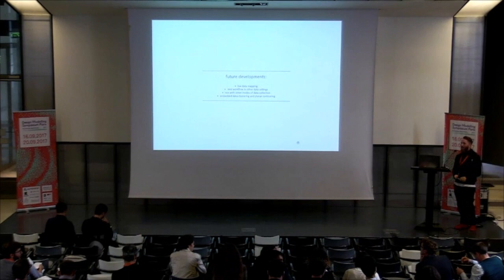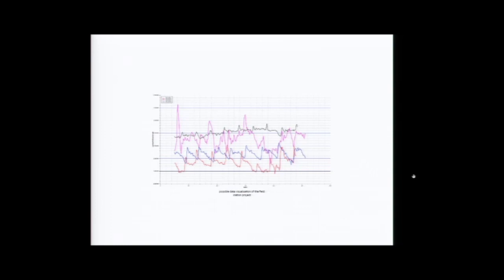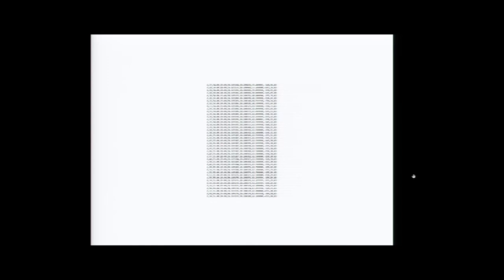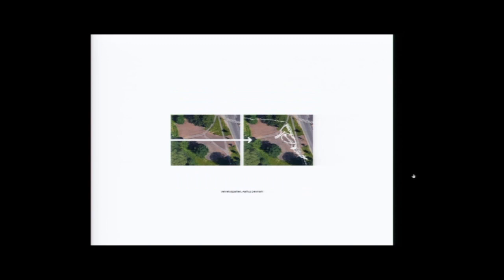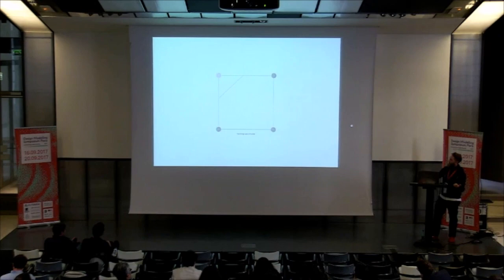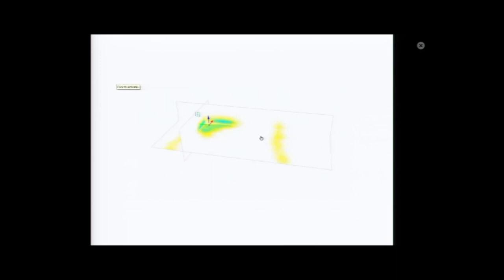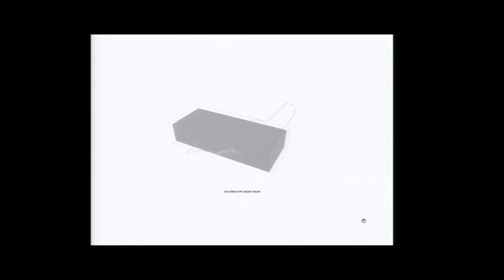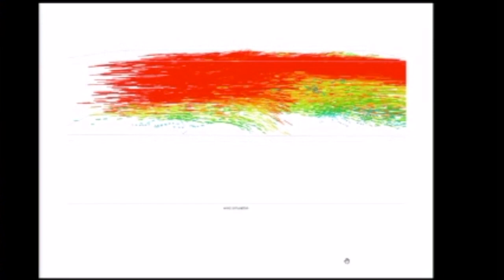DMS 2017 - Jens Pedersen - ensa-V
The conference videos are from the Design Modelling Symposium 2017

The Design Modelling Symposium, a meeting of the world's leading experts in Generative Design, took place in 2017 at the Ecole Nationale Supérieure d'Architecture de Versailles from 16 to 20 September. This year's theme Humanizing Digital Reality:

International Biennial "Design Modelling Symposium" is an interdisciplinary and international platform of architects, developers and scientists organised as a biennial; first in Berlin in 2009, 2011 and 2013, then in Copenhagen in 2015. More than 300 professionals and academics, from 33 countries, debate during 3 days after a weekend of workshops and Master Classes.

The Keynotes :
NADER TEHRANI
Union Cooper, Dean of the Irwin S. Chanin School of Architecture
ACHIM MENGES
University of Stuttgart, Institute for Computational Design, Director
TOMAS DIEZ
IAAC, Fab City Research Lab, Director
ANTOINE PICON
Harvard University, Graduate school of design, Professor and Research Director
JEAN FRANÇOIS CARON
Ecole des Ponts ParisTech, Navier Laboratory, Research Director
JANE BURRY
Swinburne University
School of design, Dean
USMAN HAQUE
Thingful & Pachube, Founder
CAITLIN MUELLER
Massachusetts Institute of Technology, Building Technology Program, Assistant Professor
CARLO RATTI
Massachusetts Institute of Technology, Senseable City Lab, Director
SOPHIE LE BOURVA
University of Cambridge, Interdisciplinary Design for the Built Environment

Humanizing Digital Reality
HOSTED BY ENSA-V VERSAILLES
Design Modelling Symposium Paris
Editors : Klaas De Rycke – Christoph Gengnagel – Olivier Baverel – Jane Burry – Caitlin Mueller – Minh Man Nguyen – Philoppe Rahm – Mette Ramsgaard Thomsen

DMS 2017 - Humanising Digital Modelling and Design
In architecture, the fundamental principles of design, planning and construction have changed radically. Computer Aided Design (CAD), Building Information Modeling (BIM) and Computer Aided Manufacturing (CAM) are now integral components of the planning, design and construction processes.

But instead of questioning the influence of CAD or CAM on architecture, we could turn the question around: how much of digital modelling and design is human? To what extent does man control his environment today?

In line with the positivist movement of the 19th century, man controls his environment and remains the determining factor in providing and implementing solutions. But what is the limit of this human control? Do the complex algorithms we use for urban planning meet our expectations? Do today's innovations overturn human-controlled algorithms in a space where humans are controlled by algorithms? Are the power of computers, the multiplication of robots in architecture in particular, not only there to make us rediscover what we already know but can they take us further to imagine the city of the future?